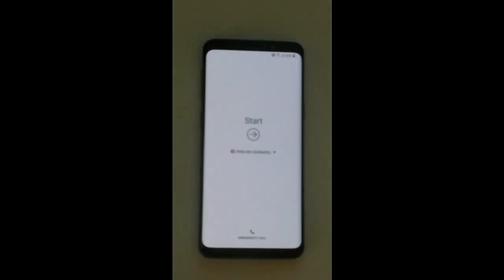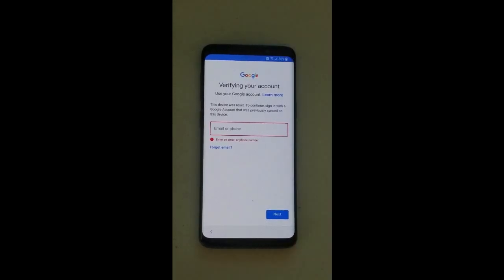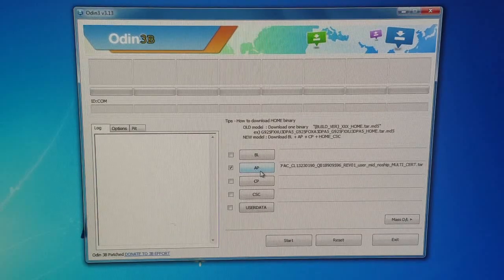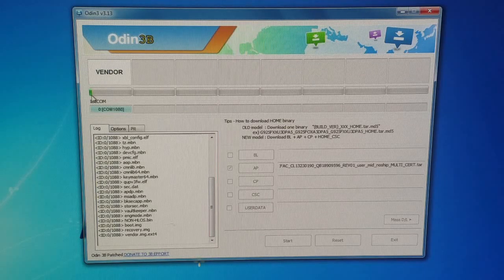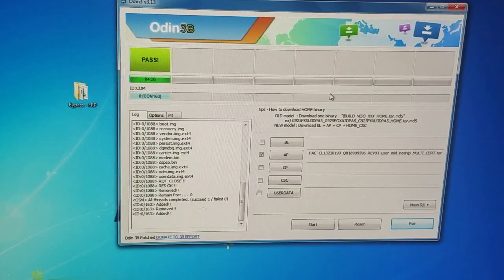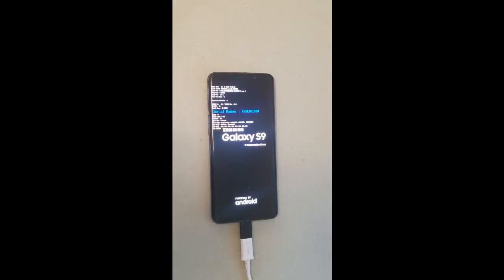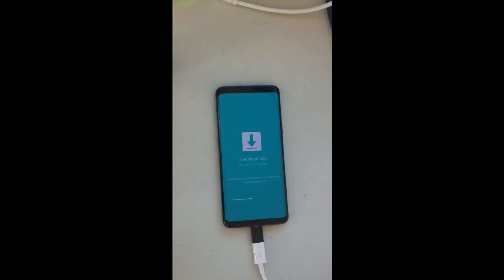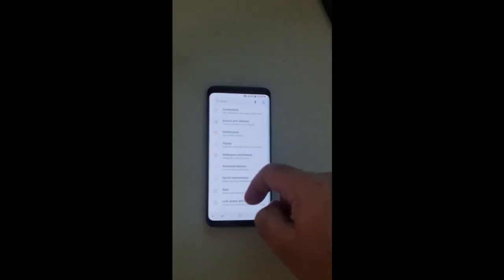Galaxy S9 SM-G960 FRP Google Samsung Account removal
This video will illustrate a Galaxy S9 SM-G960 which is google locked upon a factory reset. We will provide step by step on how to remove the google account on this device permanently.

For any reason you find this process too hard, or are unable to do it we do offer remote google account removal services. (PAID SERVICE)